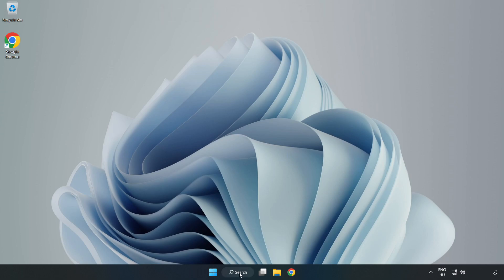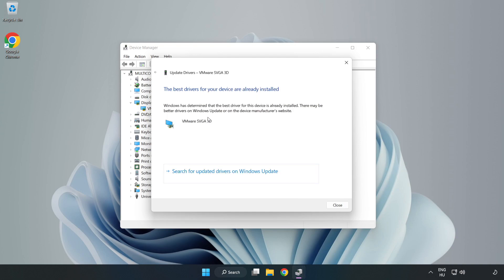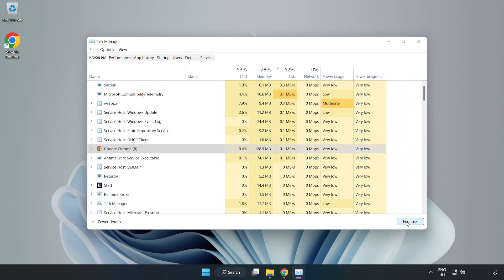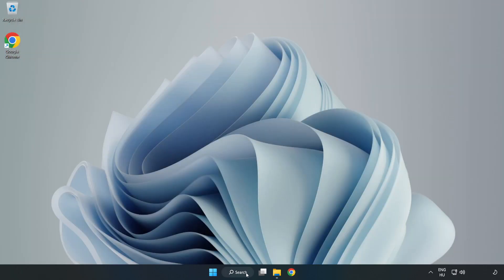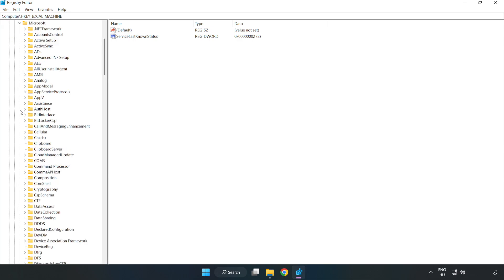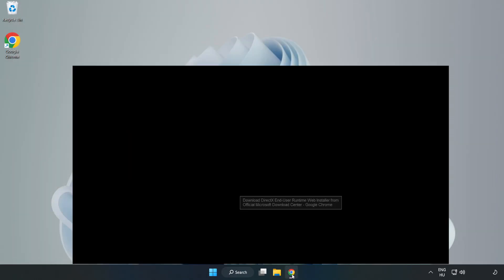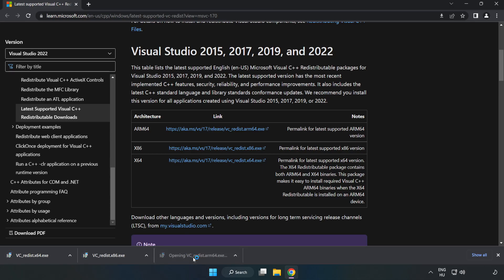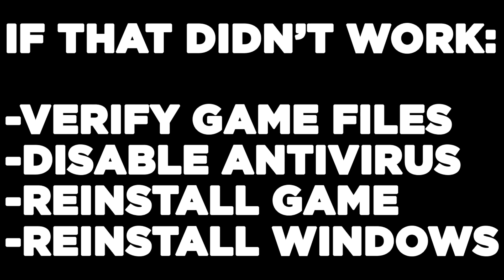How to FIX Ghost Recon Breakpoint Low FPS Drops & Lagging!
I'm going to show How to FIX Ghost Recon Breakpoint Low FPS Drops & Lagging!